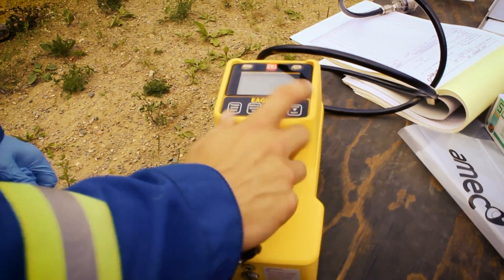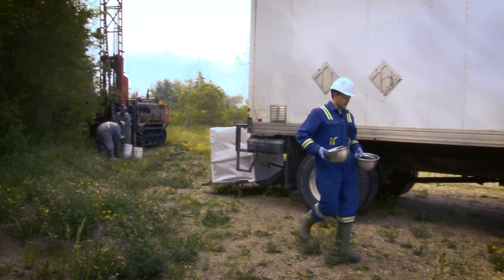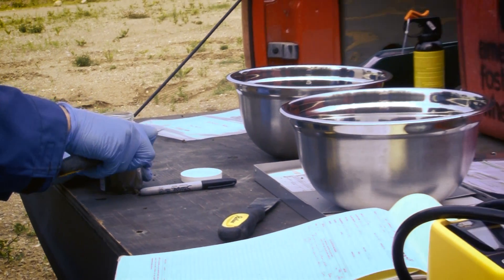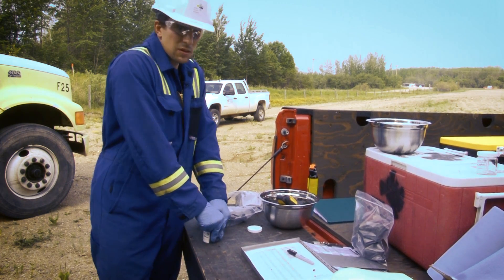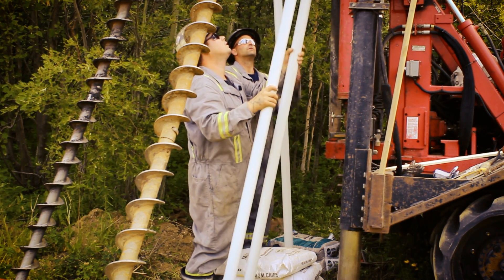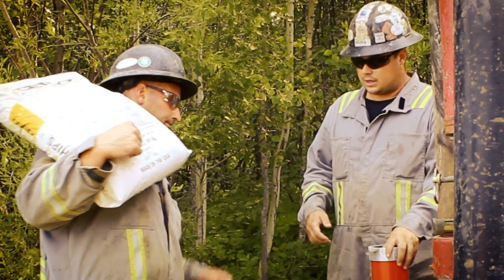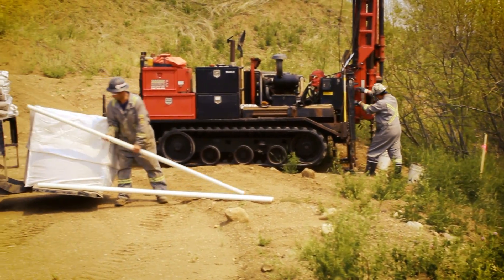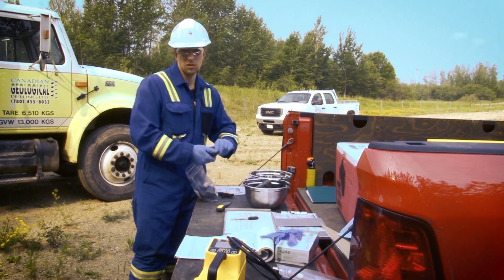Installation of Piezometers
Phase II Environmental Assessment. Monitoring potential ground water and soil contamination.